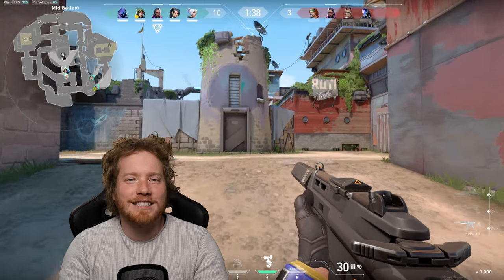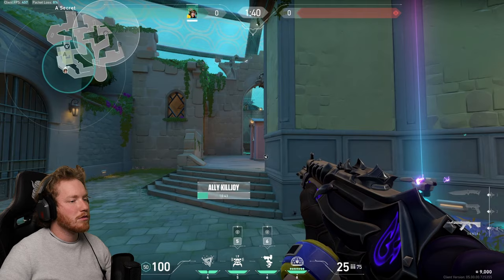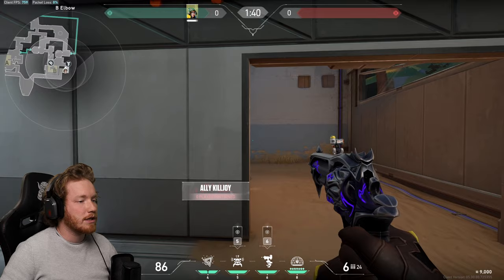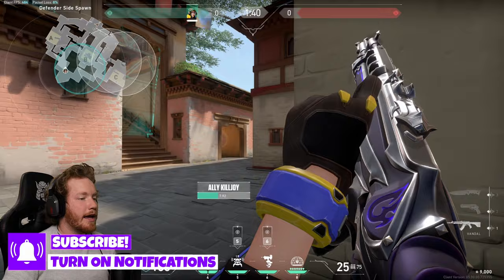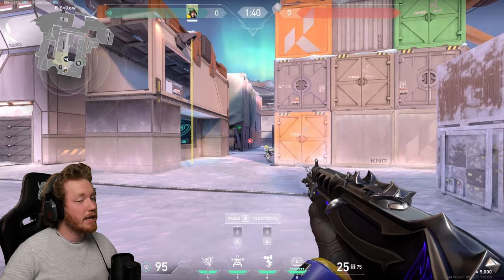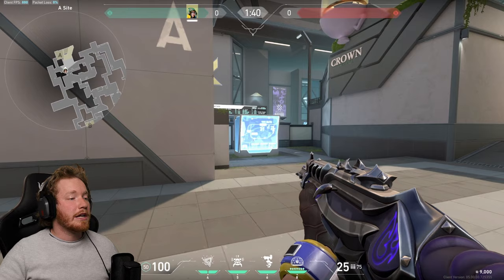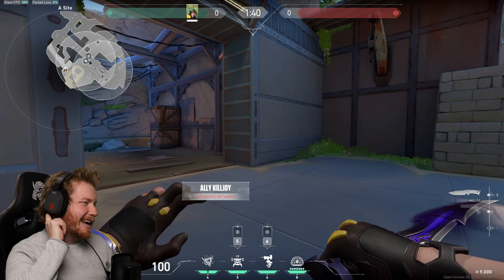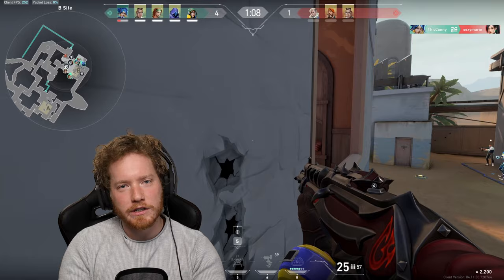Best Pro Killjoy Setups for ALL Maps! (Including Pearl) 2022 - Valorant Tips, Tricks, and Guides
This is a detailed full length guide to info gathering as Killjoy. Where to place your utility, where to stand, this guide has you completely covered to become a radiant Killjoy main in no time! This guide covers every Killjoy setup for every map, including the new map pearl.

Timescodes:
0:00 Intro
0:44 Pearl
6:00 Bind
9:18 Ascent
13:18 Haven
16:57 Icebox
21:17 Split
26:00 Breeze
31:32 Fracture
34:45 Outro